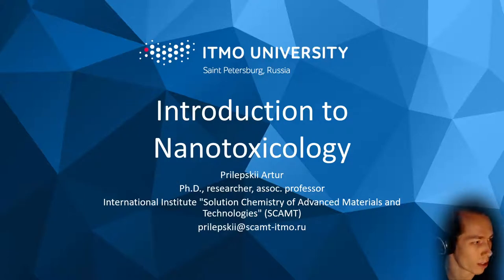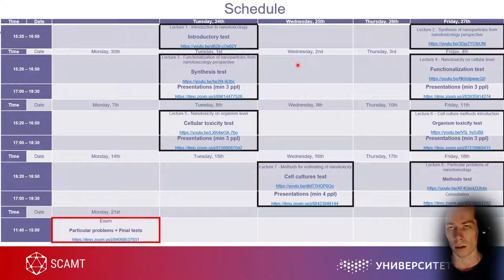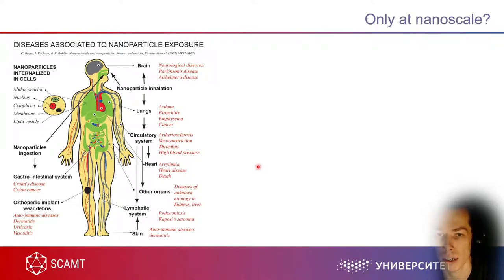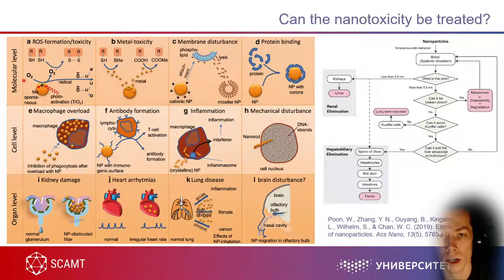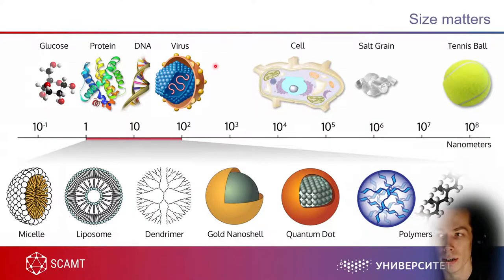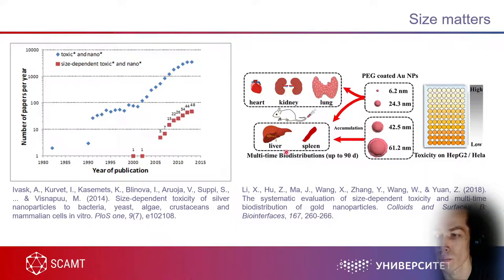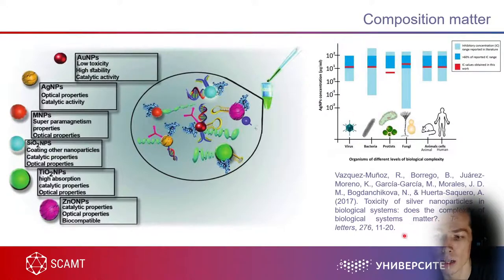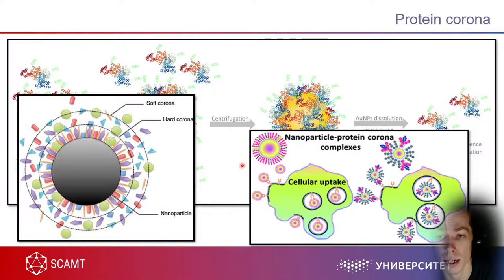Lecture 1. Introduction to nanotoxicology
In this lecture, we will discuss the basic principles of the Nanotoxicology discipline, such as
1) What are the crucial parameters of nanoparticles when we considering toxicity effects (size, shape, charge, composition, dependencies from the cell models)
2) How functionalization can affect particle toxicity (PEGylation, protein corona)
3) What types of models used for testing of nanomaterials (in silico, in vitro, ex vivo, in vivo, lab-on-chip)
4) What information you can obtain from different test models